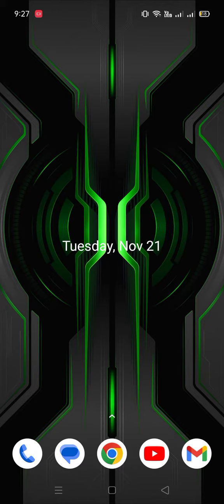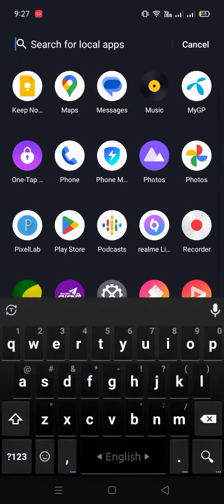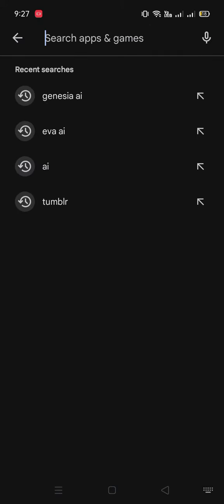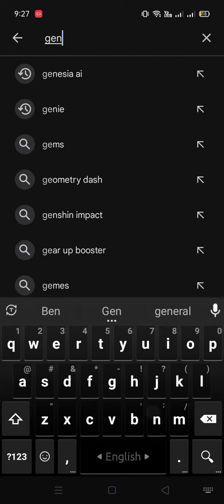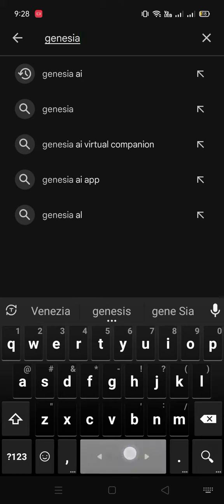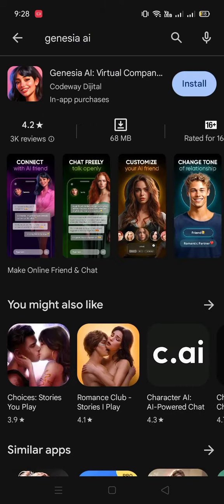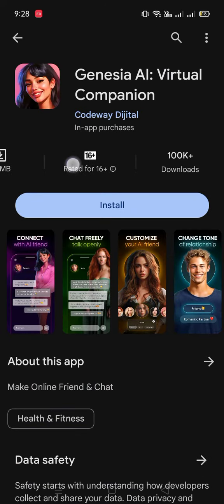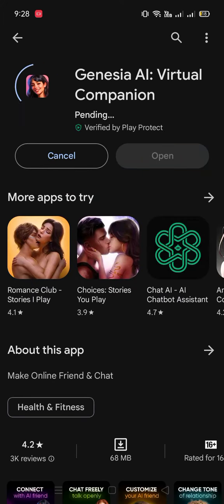How To Download & Install Genesia Ai Virtual Assistant App In Android/IOS